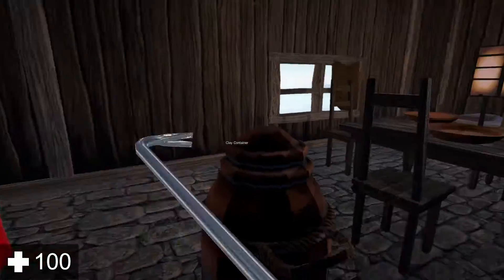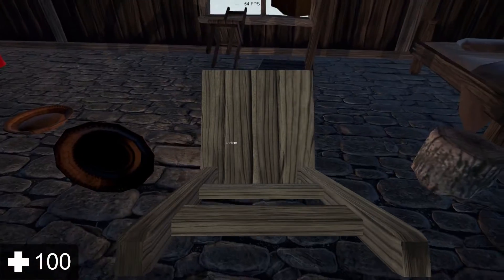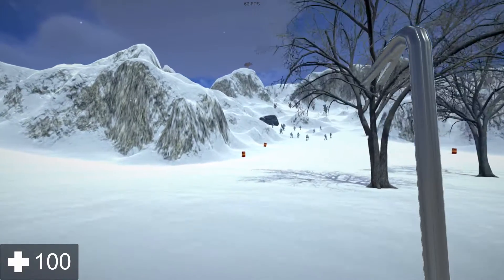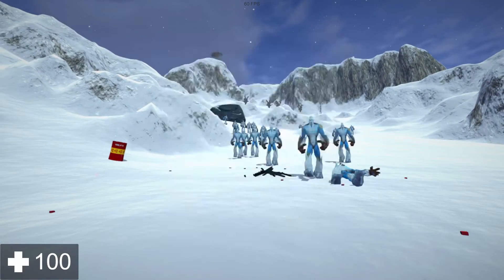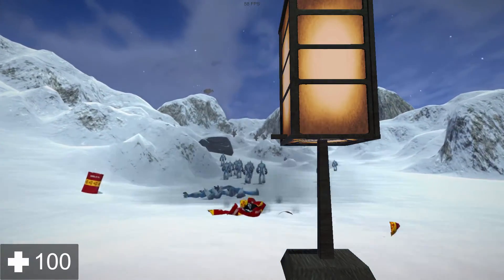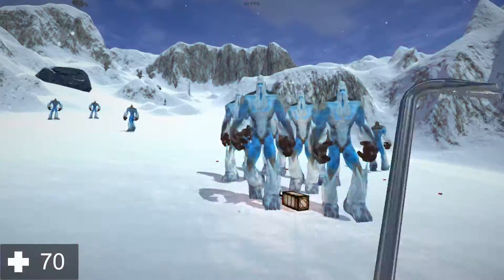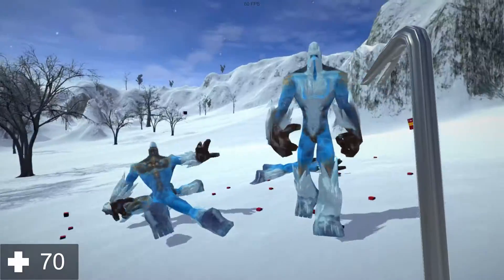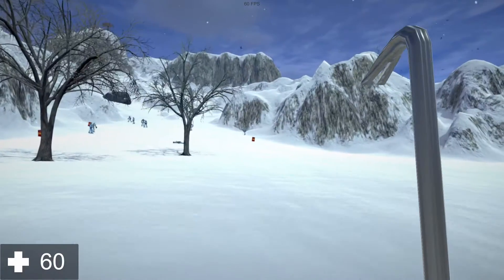Upcoming Chapter 8 Melee Weapons - GTGD S3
The next chapter will be about implementing melee weapons!